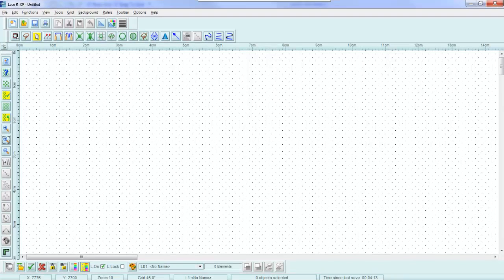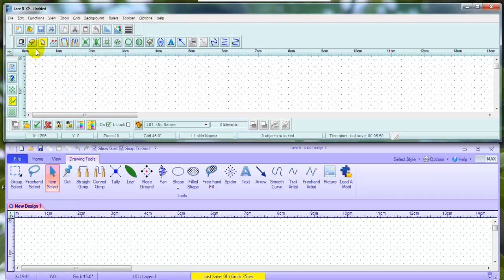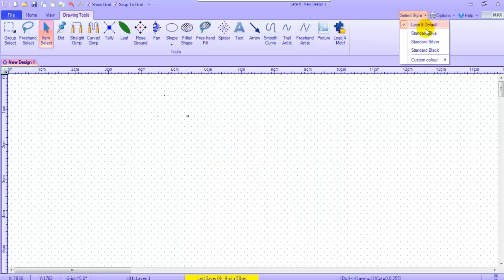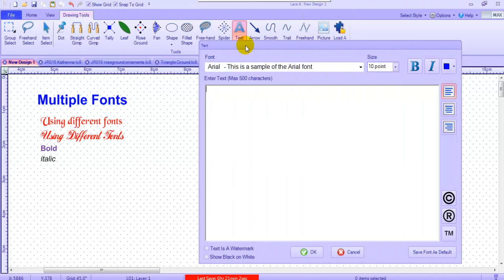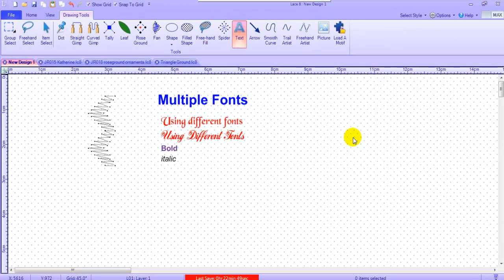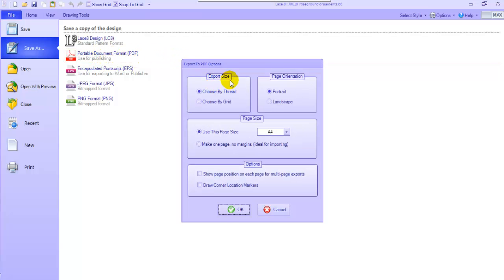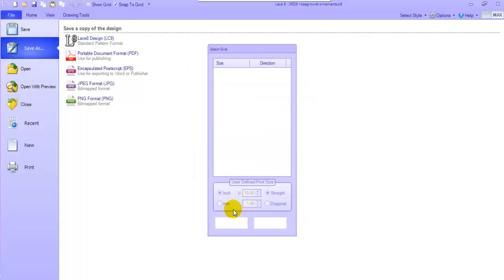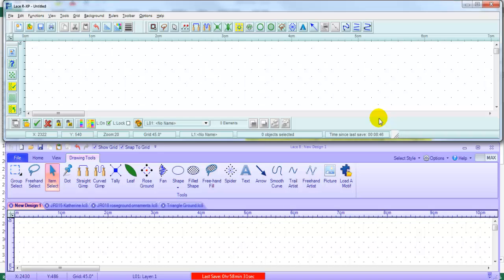Lace8 - Whats new with Jenny Brandis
If you are considering migrating from Lace RXP, this is the first part of the video to see. In this I show you changes and additions to your favourite programme.